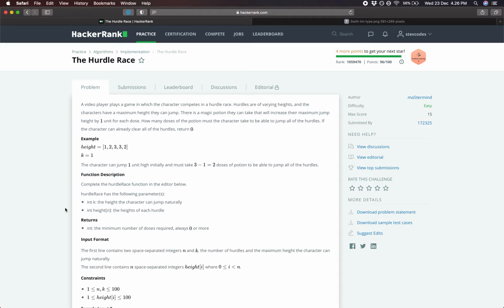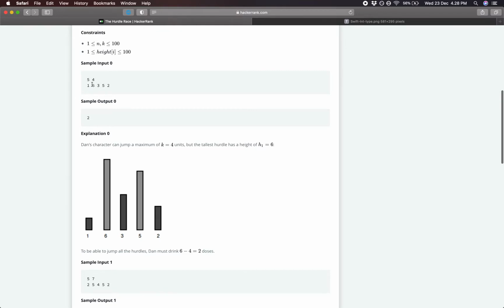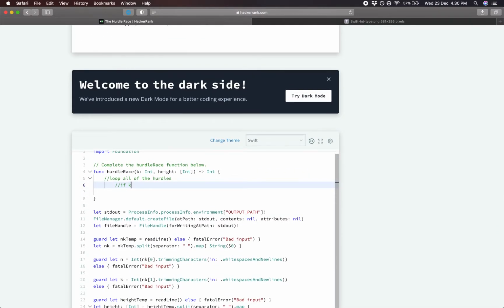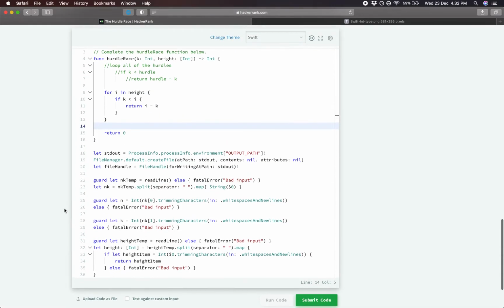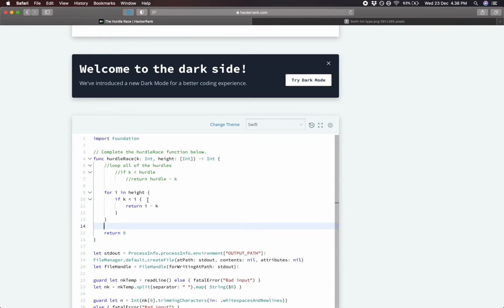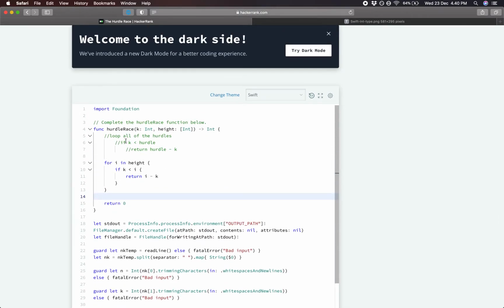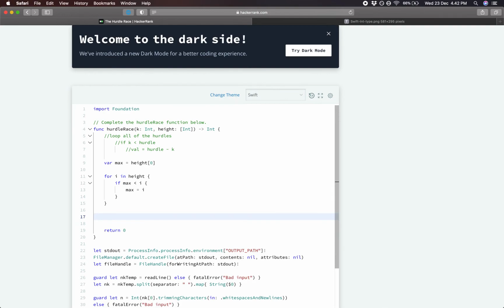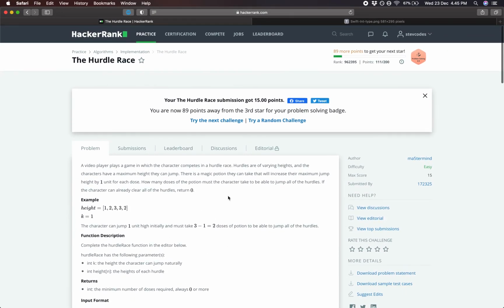HackerRank Challenge - Problem Solving Part 11 - The Hurdle Race (Swift)